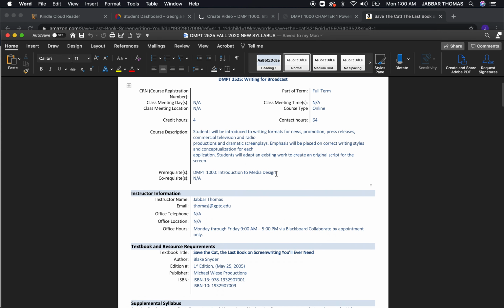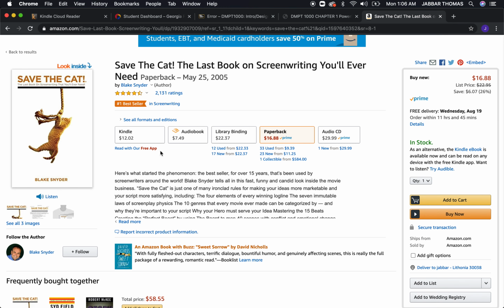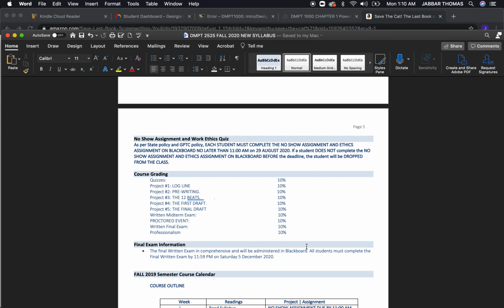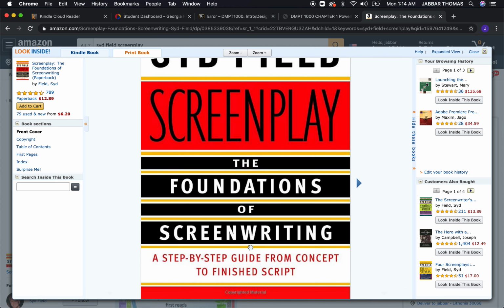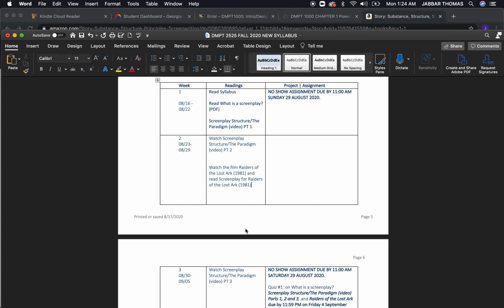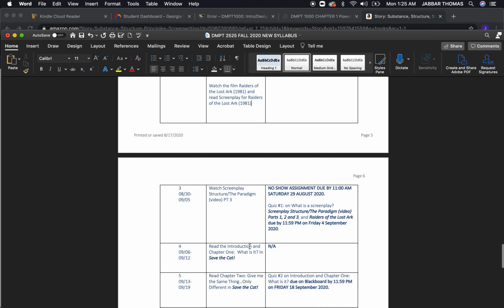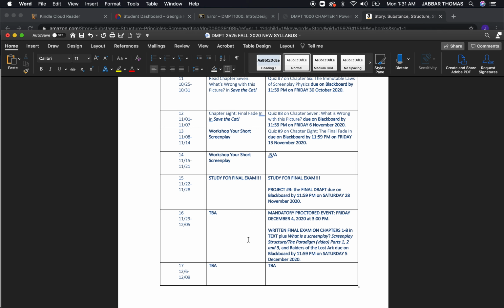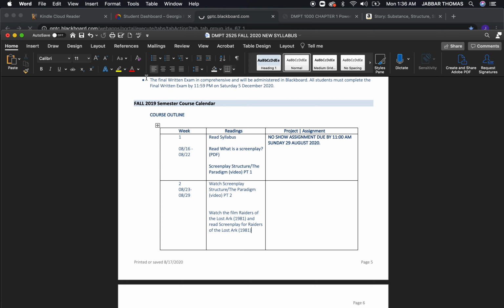DMPT 2525 WELCOME VIDEO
This is a WELCOME VIDEO for the students in the DMPT 2525: Writing for Broadcast class for the FALL 2020 semester.  Topics covered included the class syllabus and deadlines for the course.